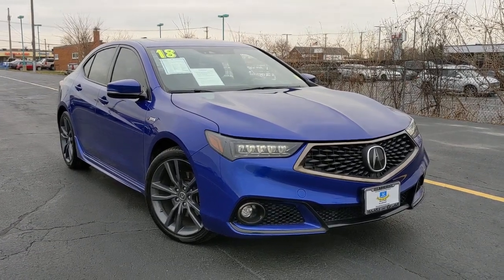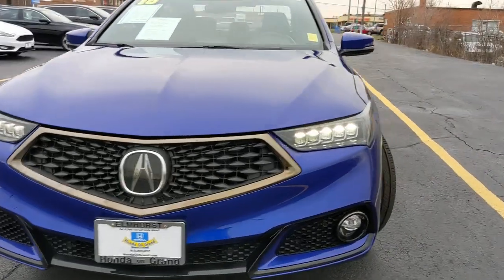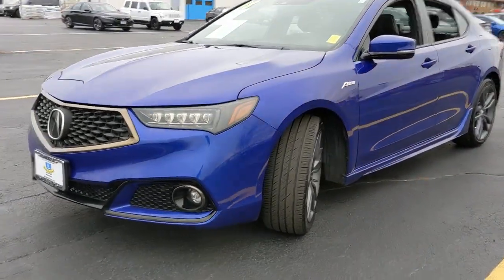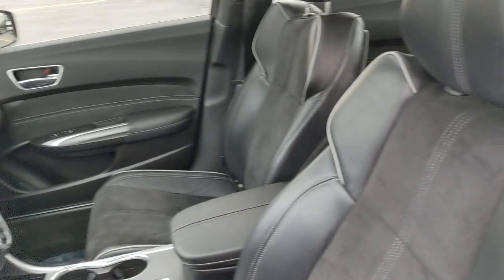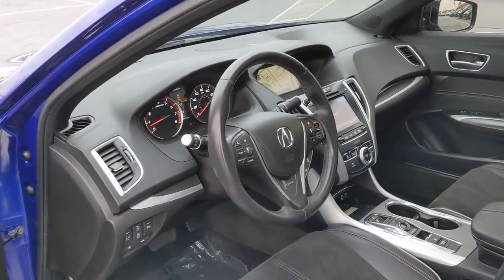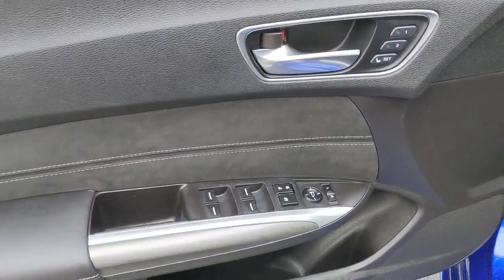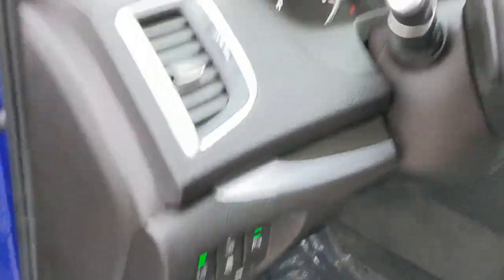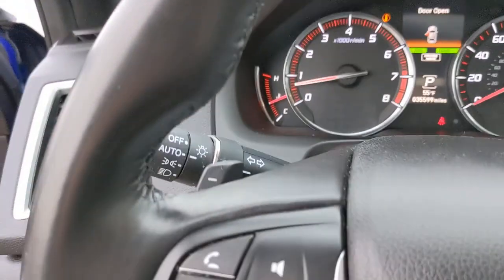2018 Acura TLX near me Elmhurst, Carol Stream, Bloomingdale, Itasca, Hinsdale, IL 20327B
Blue Used 2018 Acura TLX available near me in Elmhurst, Illinois at Honda on Grand. Servicing the Carol Stream, Bloomingdale, Itasca, Hinsdale, IL area.
2018 Acura TLX W/A-SPEC PKG RE - Stock#: 20327B - VIN#: 19UUB2F62JA011484

2018 Acura TLX Blue Clean CARFAX. 3.5L V6 w/Technology & A-Spec Packages FWD 9-Speed Automatic 3.5L V6 SOHC VTEC 24V CARFAX ONE OWNER!!, local trade in.Awards:* 2018 KBB.com 10 Best Luxury Cars Under $35,000 * 2018 KBB.com 5-Year Cost to Own AwardsKelley Blue Book Brand Image Awards are based on the Brand Watch(tm) study from Kelley Blue Book Market Intelligence. Award calculated among non-luxury shoppers. Kelley Blue Book is a registered trademark of Kelley Blue Book Co., Inc. 20/30 City/Highway MPGCall or Come to Honda On Grand in Elmhurst and get a deal that you can smile about!